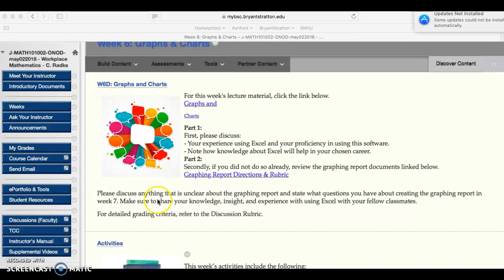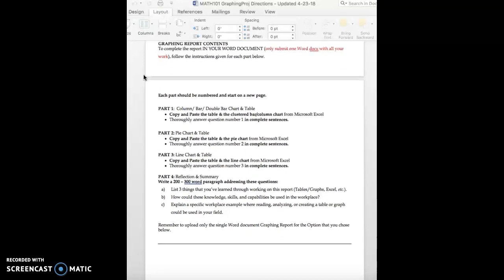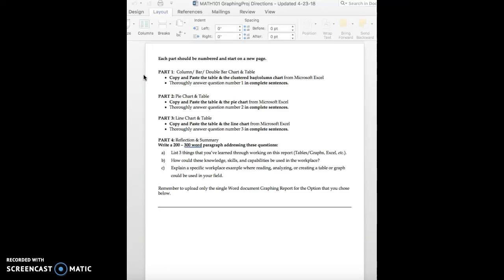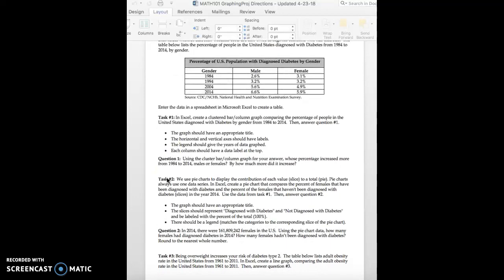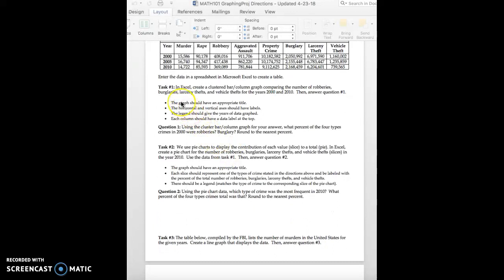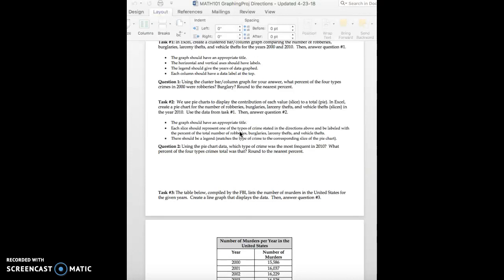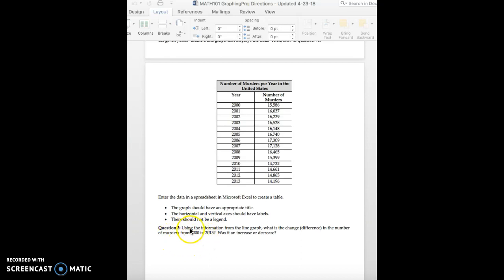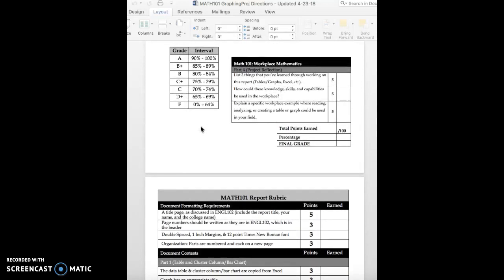101 Graphing Report and Rubric